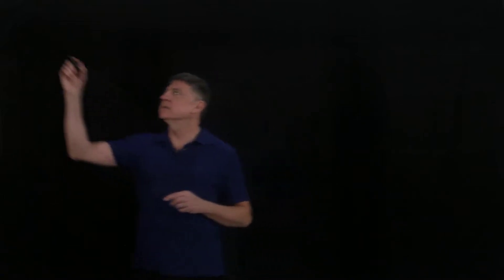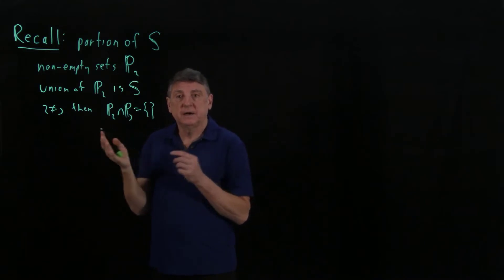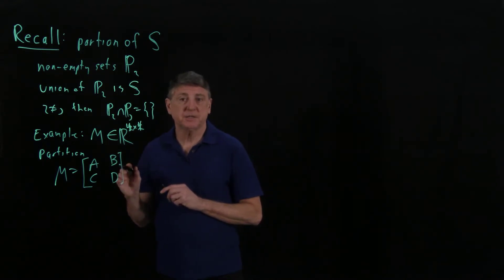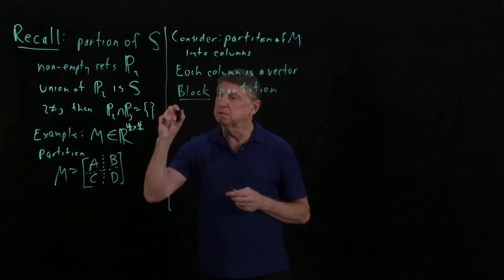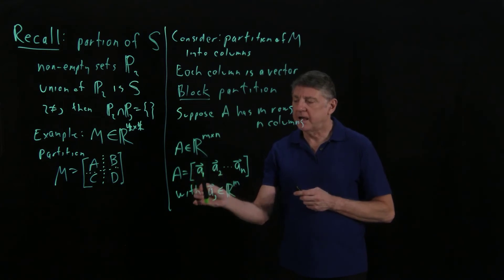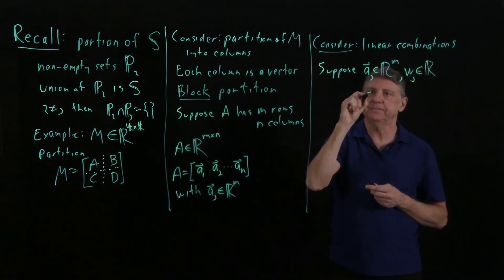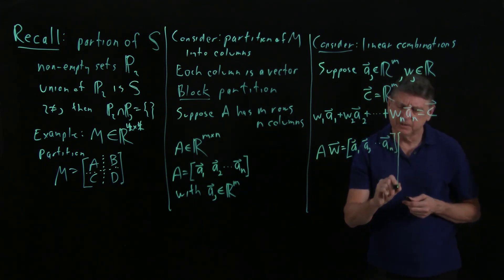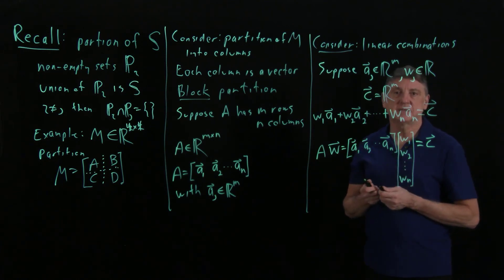LinearData04bVSpaceDefs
Partitioning a matrix into blocks; block operators. Part of a series of lectures: